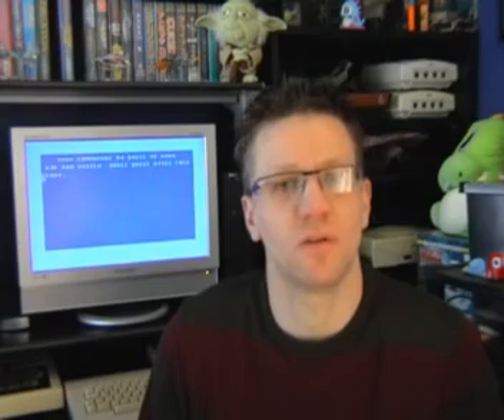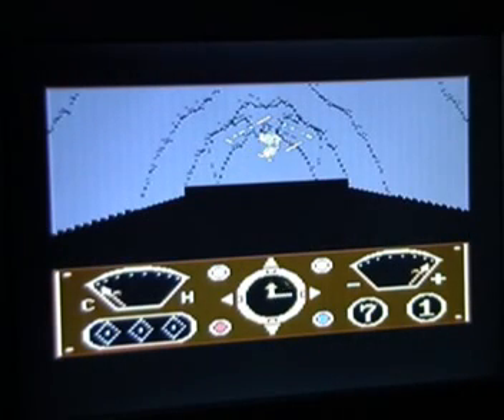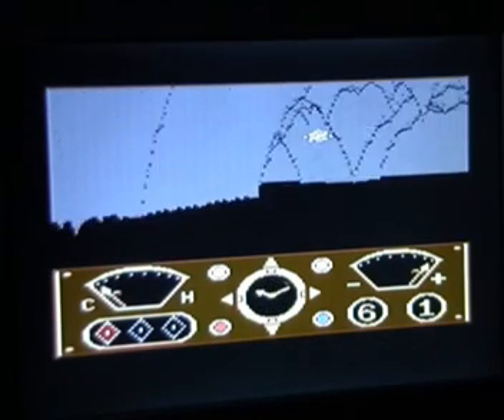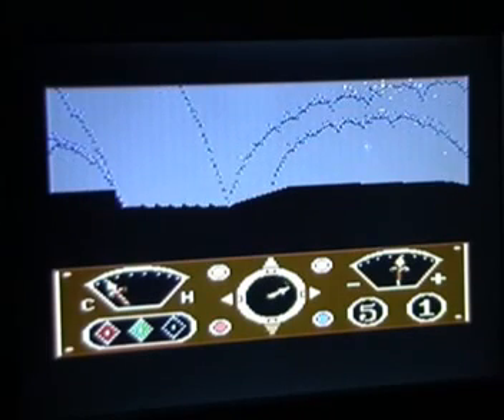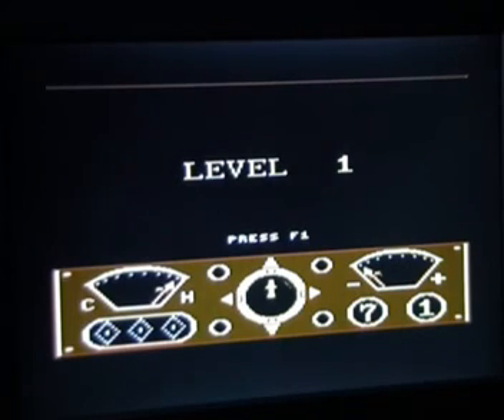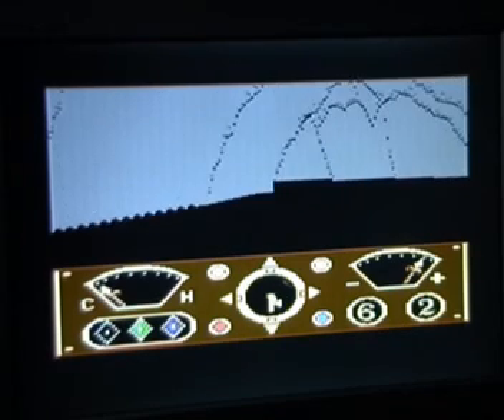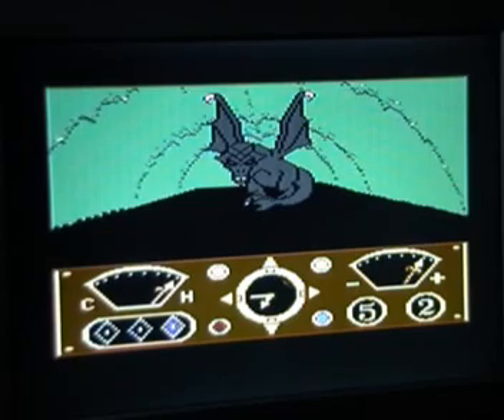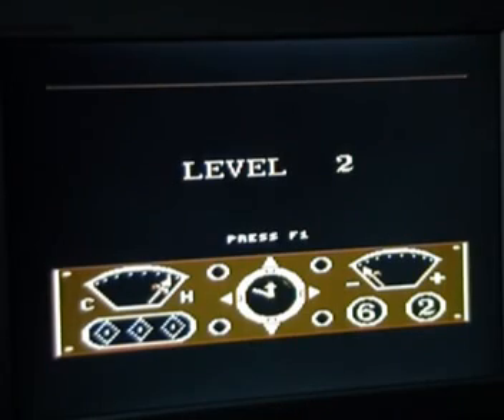Mastertronic Chronicles - The Eidolon (1988) Game Review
Mastertronic Chronicles is my blog wherein I document my ongoing collection of Mastertronic budget games for the Commodore 64. This video is my game review of The Eidolon, released in 1988.